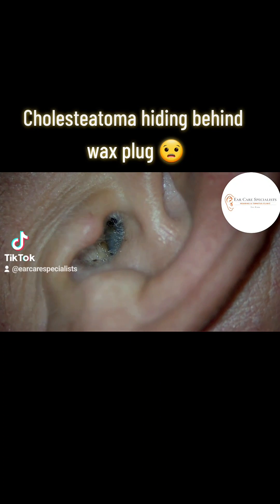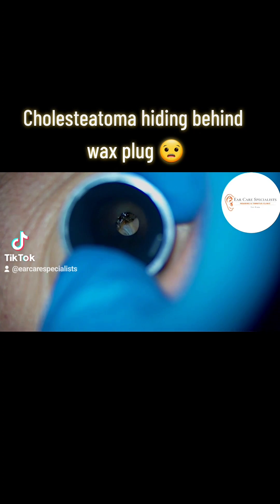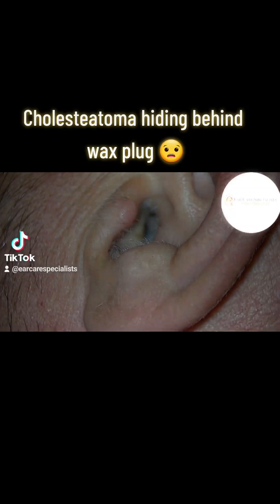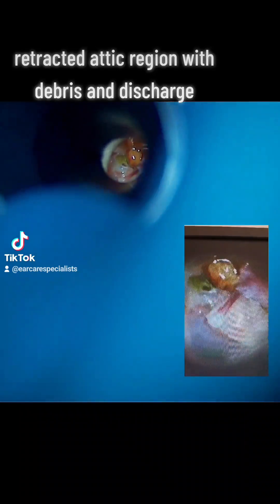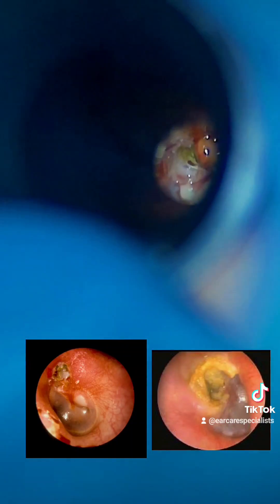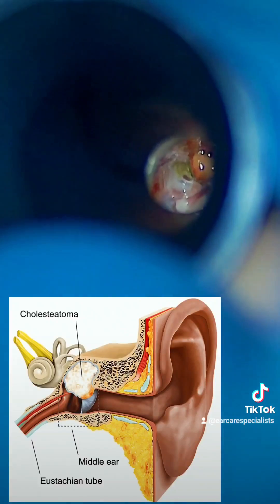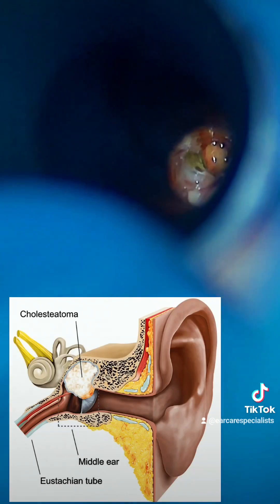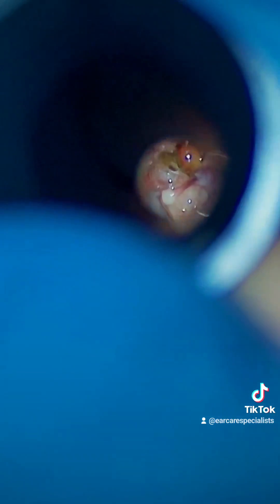Cholesteatoma (abnormal collection of skin debris) discovered behind wax: ENT management needed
Dr. Jeff Davies | Audiologist